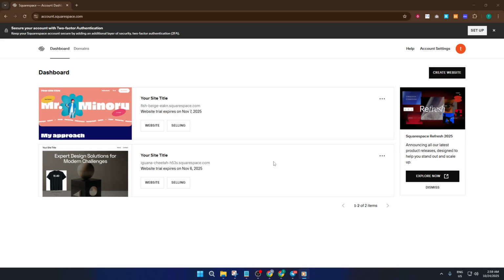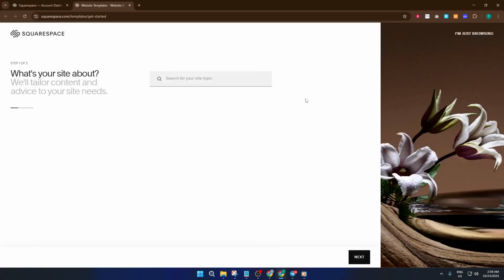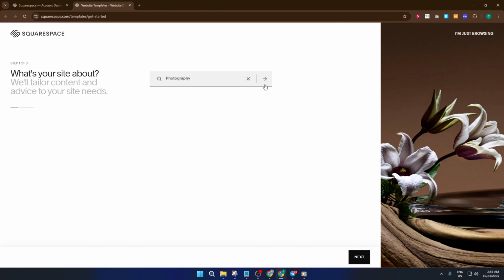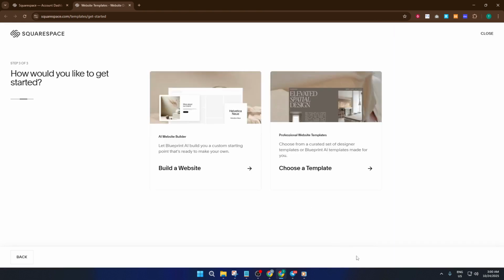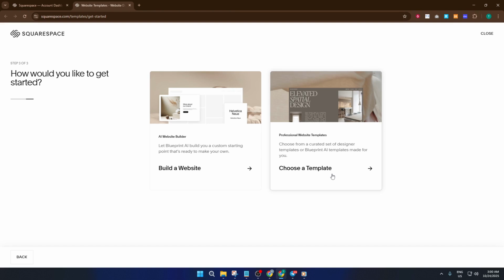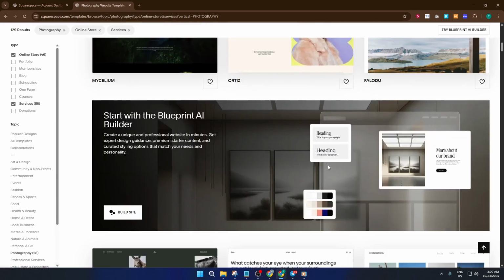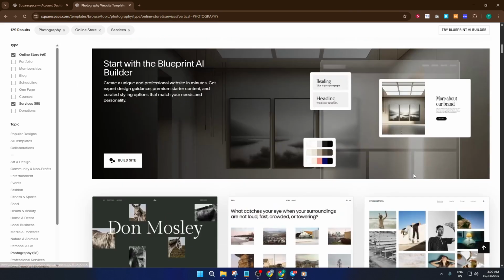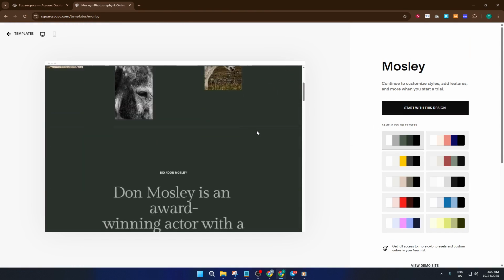How To Build A Photographer Site In Squarespace (Fast Fix)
Learn how to build a stunning photographer website on Squarespace with this step-by-step tutorial! In this video, we guide you through everything from setting up your account to customizing your portfolio and launching your site. Whether you’re a professional photographer or a hobbyist, you’ll discover:

We’ll cover best practices for showcasing your work, mobile optimization, and using built-in Squarespace tools. Supported platforms include Squarespace 7.1 (web-based), and the process applies whether you’re on Mac, PC, or tablet.

Let us know what kind of website you want to build next.